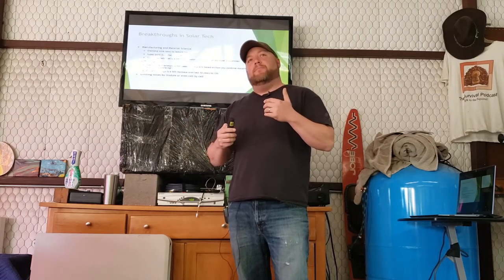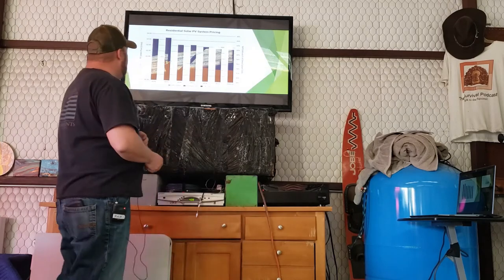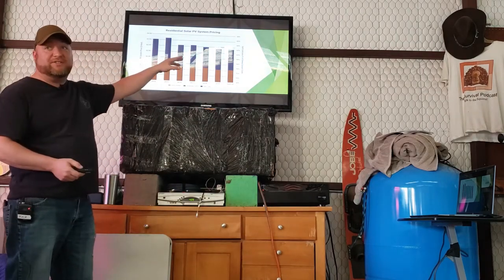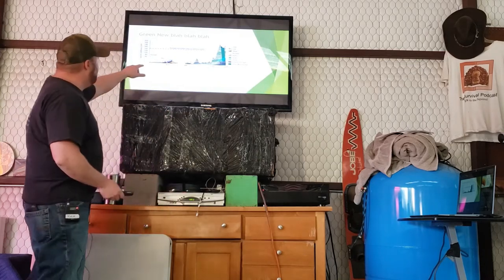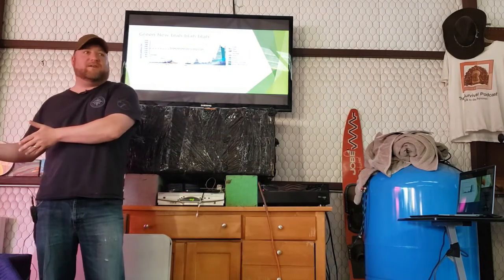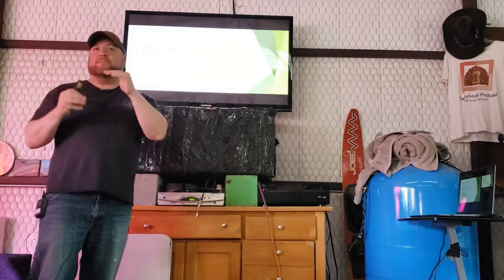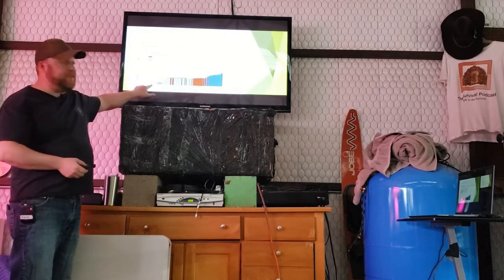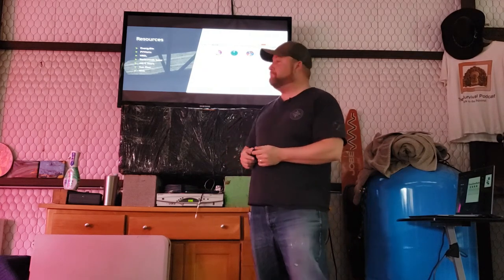Shawn Mills on the History and Future of Solar at the TSP 2020 Workshop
Shawn (of hackmysolar.com) gave us a lecture on where current solar technologies are coming from and his views on the future of solar power.

There is lots of amazing content over there as well.

Want to get into using Cryptocurrency? Let me know if you do so I can shout you out on my channels!